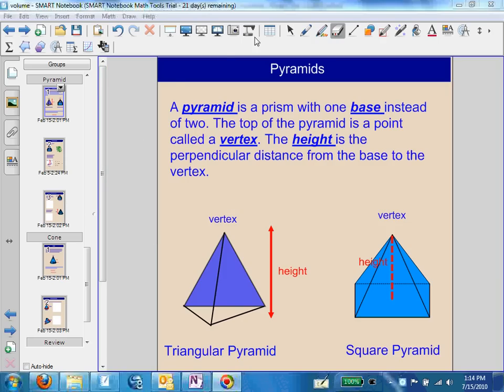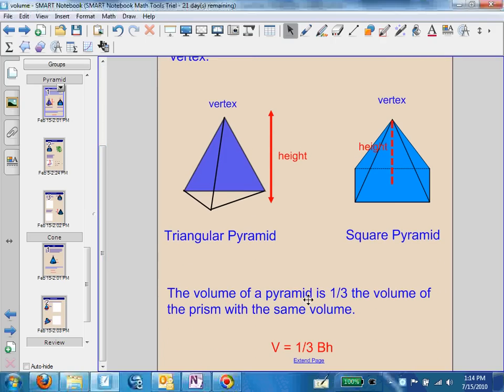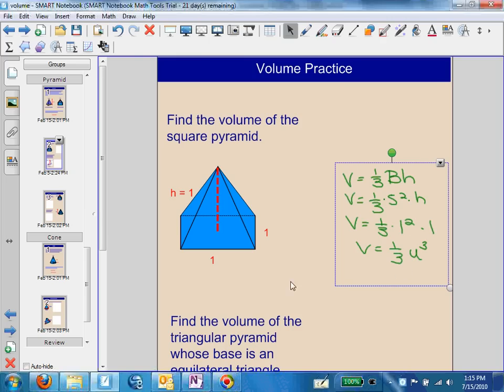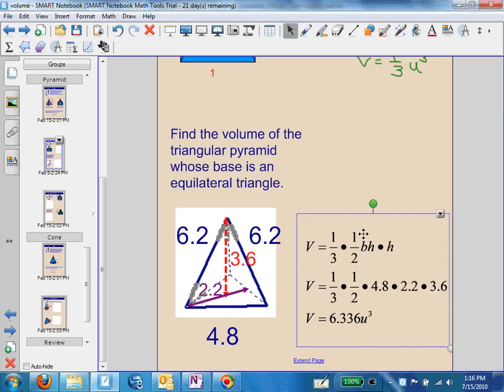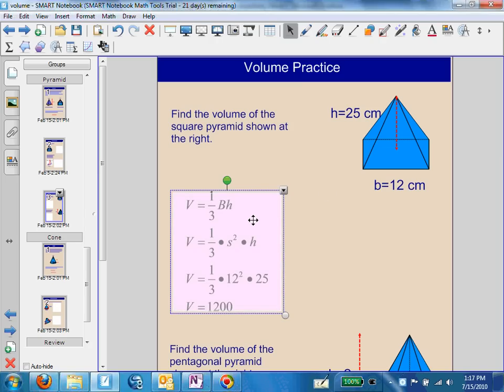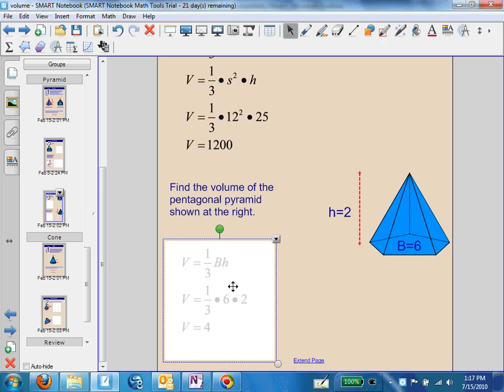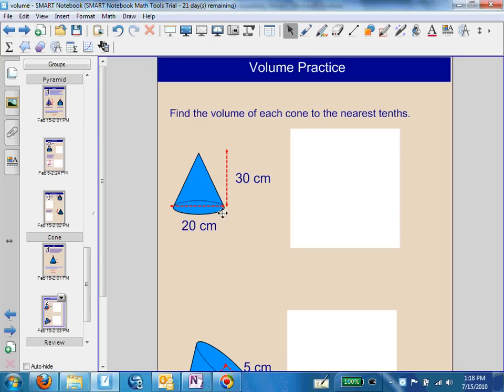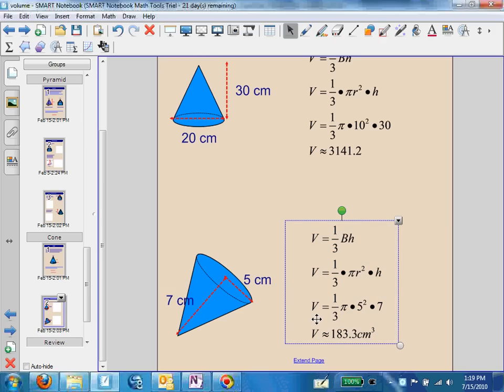Volume of Pyramids and Cones